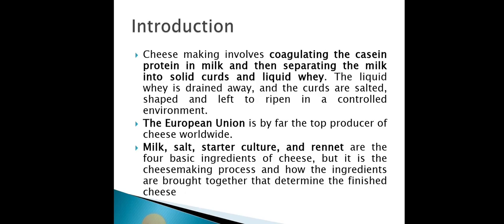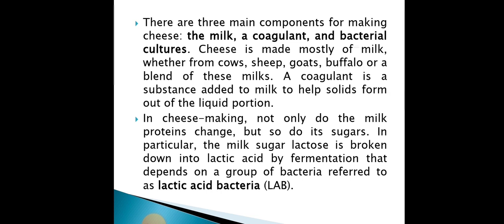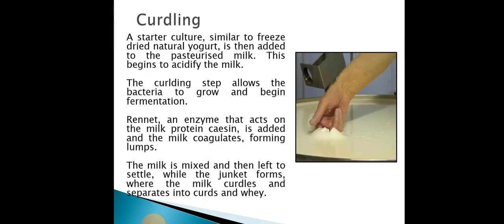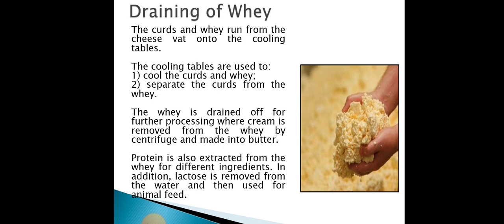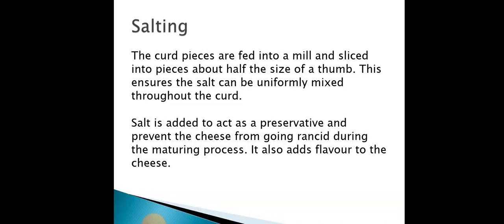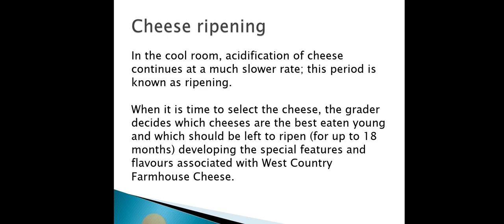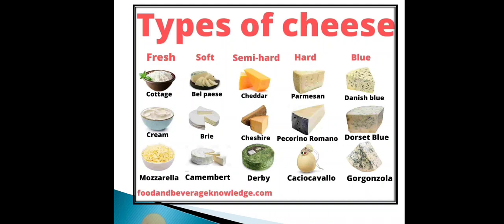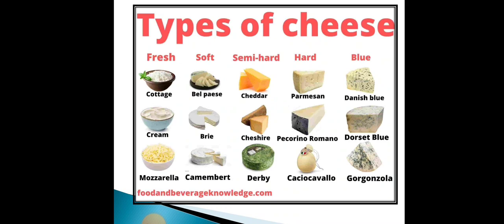Production of Cheese by Dr. Renuka Joshi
Cheese, an fermented milk product